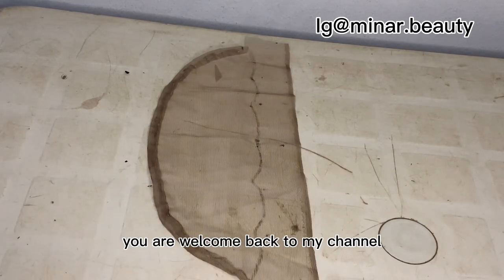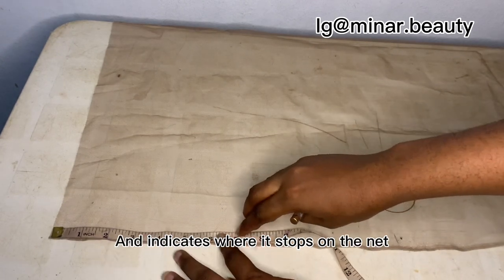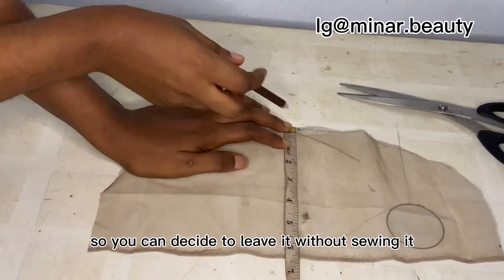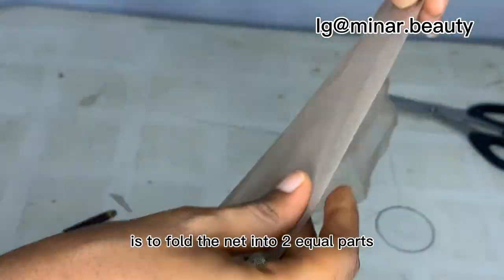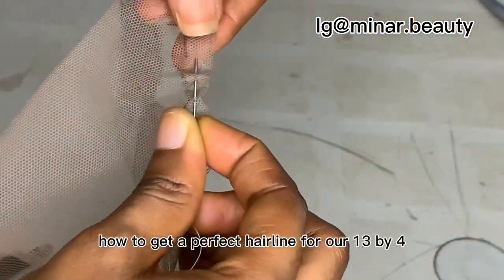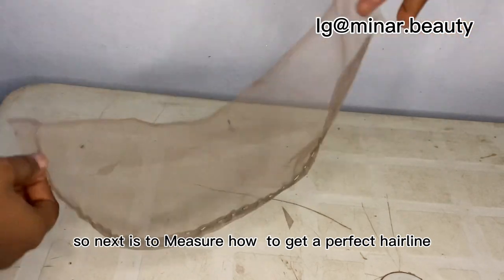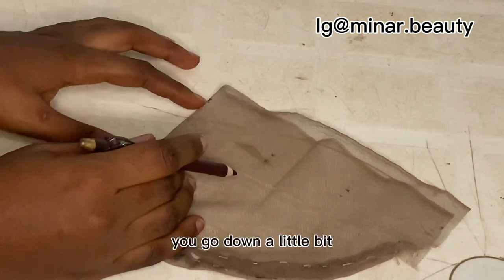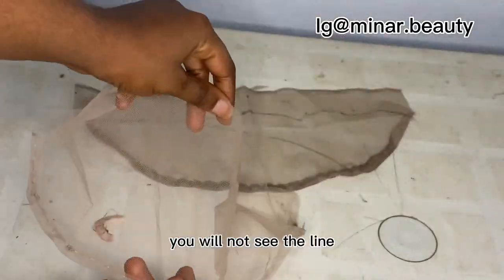How to: DIY 13 by 4 lace frontal measurements | How to get a perfect hairline | beginners friendly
This video is base on how to cut and measure a 13 by 4 lace frontal and how to draw a perfect hairline on the net.

Material used
1. Swiss net
2. Scissors
3. Needle and thread
4. Tape rule
5. Metallic/ eye pencil